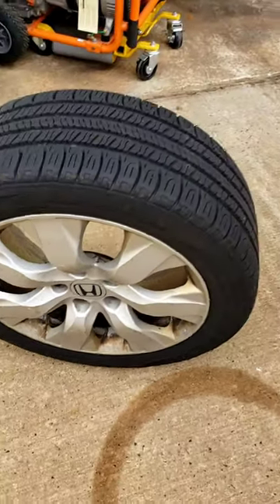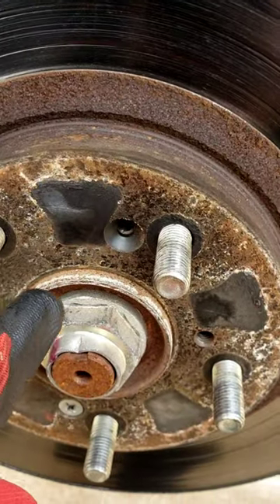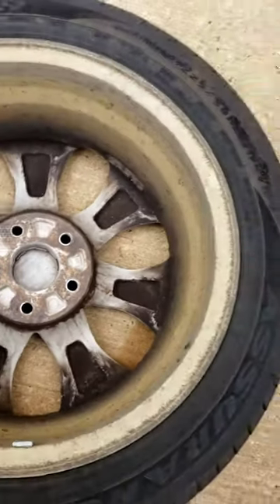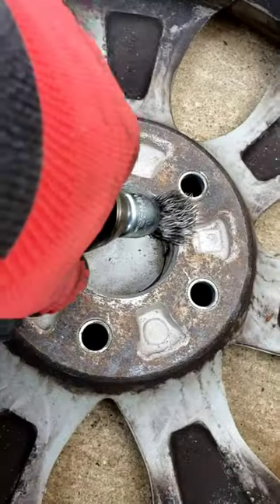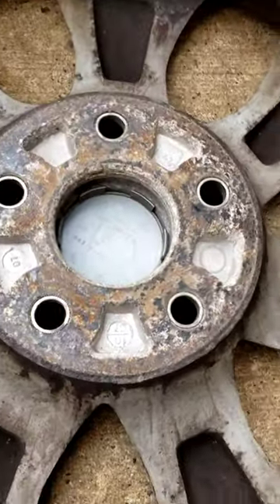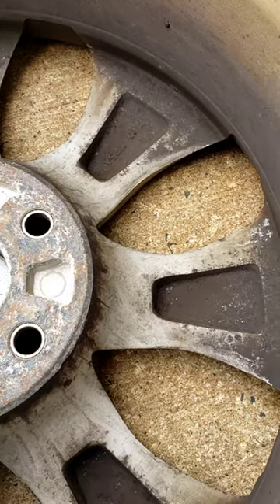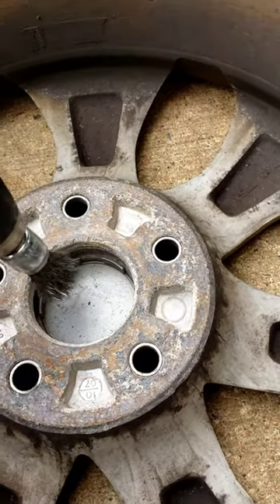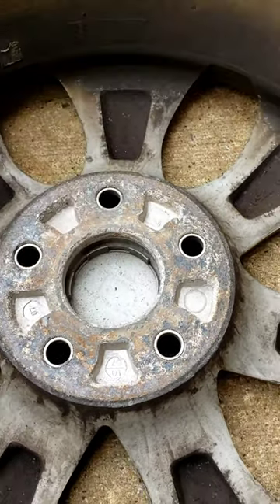Hard Time Getting Your Wheel Off the Car , Do This and Clean the Corrosion Off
Aluminum wheels sure Corrode around the steel on the wheel hubs and if you don't clean it up, it will stick like glue when it's time to be removed because of maintenance or a Flat tire..don't be that car
S2Ep51